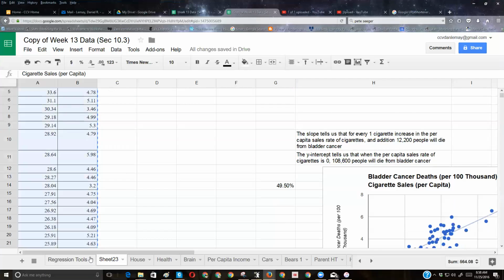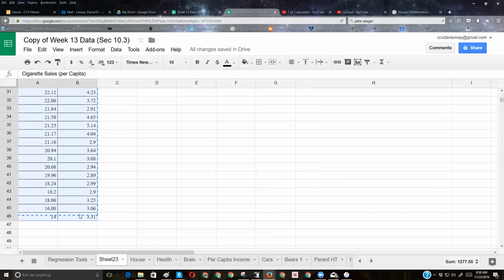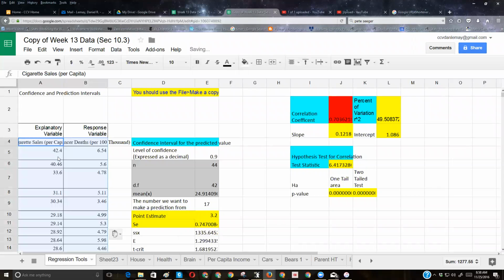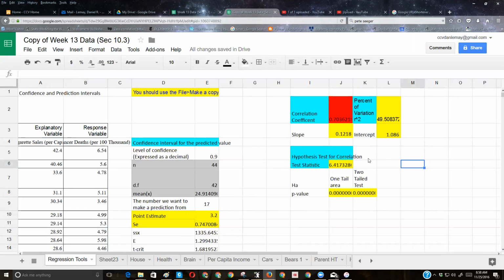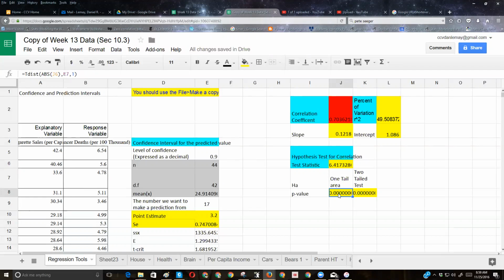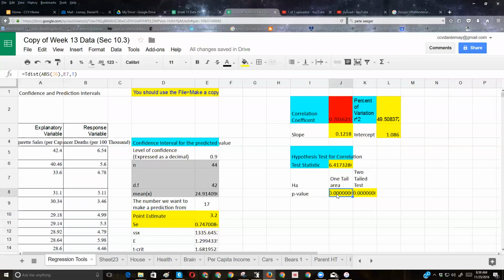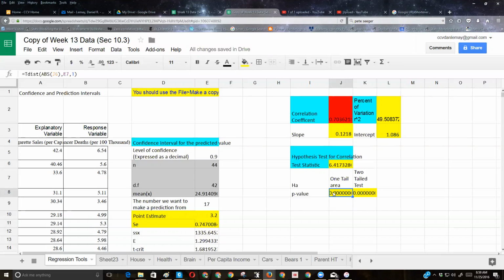SUT Chapter 10.3 Correlation Significance test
Ho: Correlation = 0 (no linear relationship)
H1: Correlation is positive (or negative)(or NOT 0)